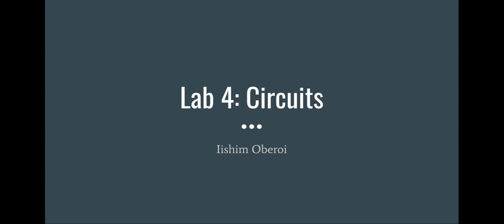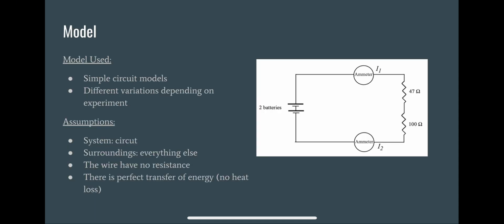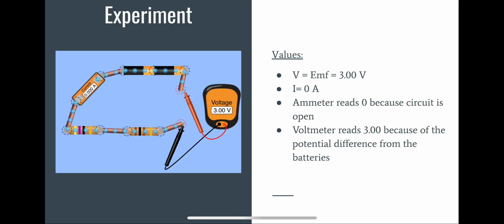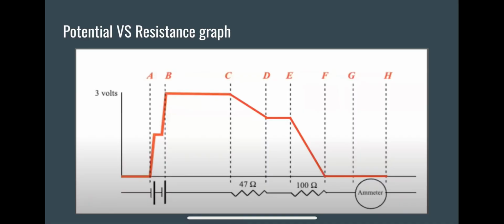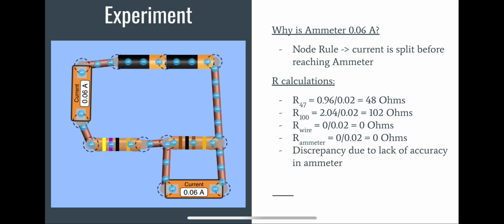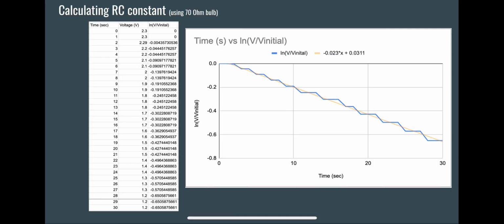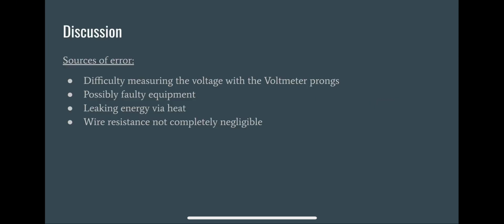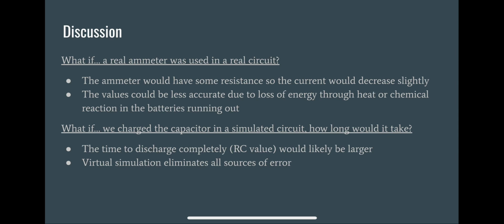Iishim Oberoi-Lab 4- Physics 2212